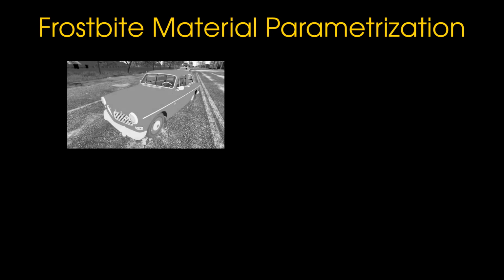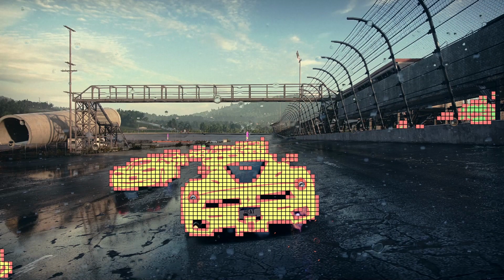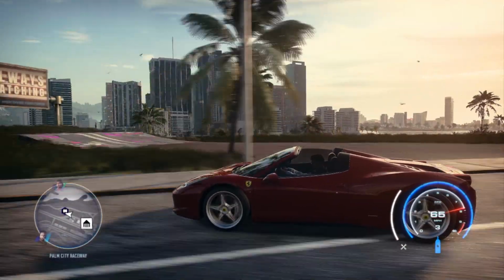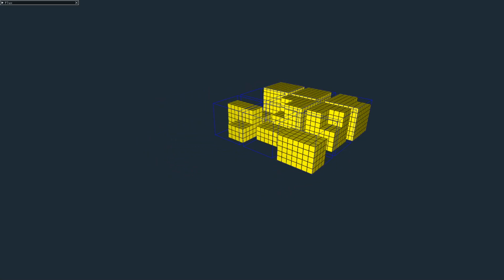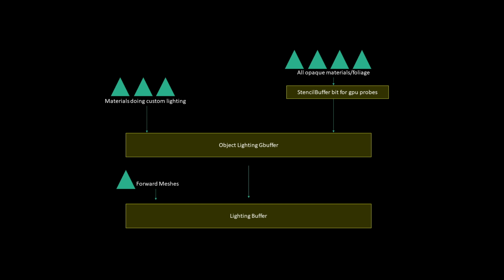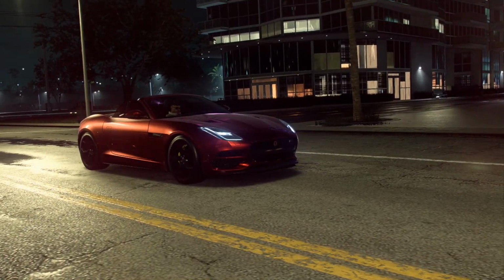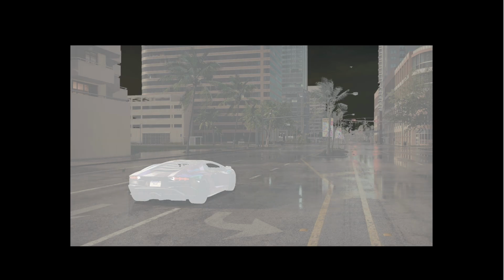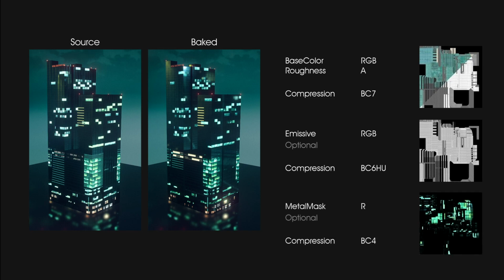'Hustle by Day, Risk it all by Night' The Lighting of Need for Speed Heat in Frostbite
We present the improvements we made to the EA Frostbite engine to support the open world visuals of "Need for Speed Heat." This includes auto-placed sparse GPU irradiance probes, a combination of reflection techniques, as well as a new multilayer material model.